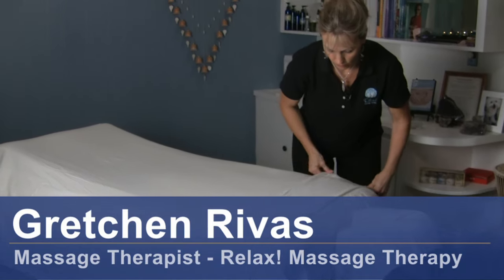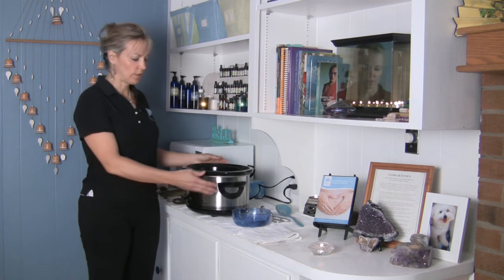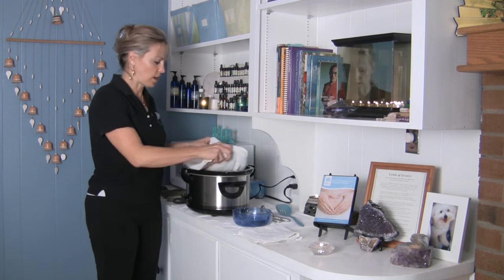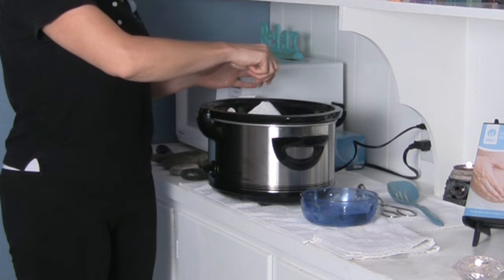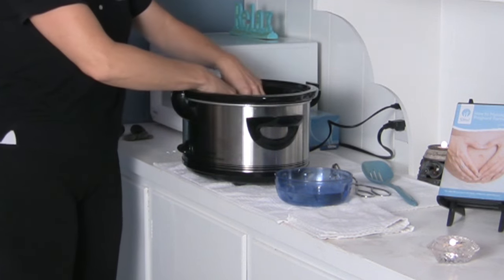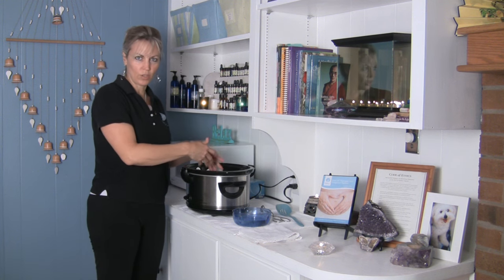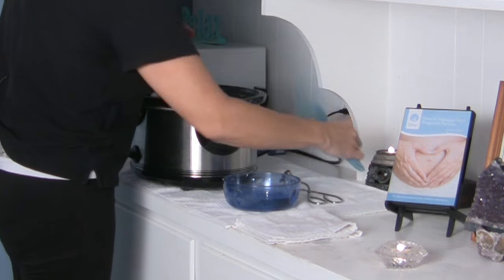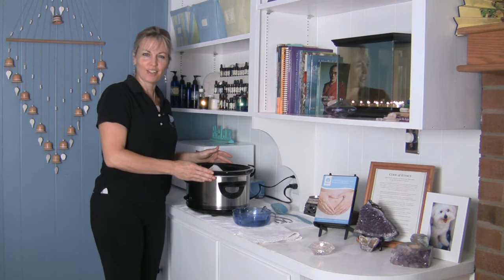How to Prepare Hot Stones for a Hot Stone Massage : Hot Stone Massage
Preparing stones for a hot stone massage involves heating them up to 150 degrees using a Crock-Pot, a skillet or an oven. Slowly heat stones to a comfortable temperature with information from a certified massage therapist in this free video on massage techniques.

Series Description: Hot stone massage is a great way to help the muscles in the body relax at a deeper level. Understand the proper techniques for using hot stones as massage tools with help from a professional masseuse in this free video series on massage.